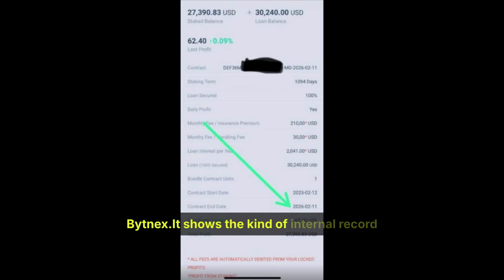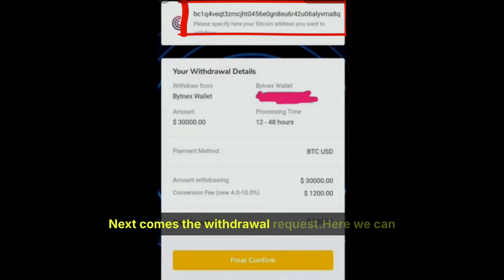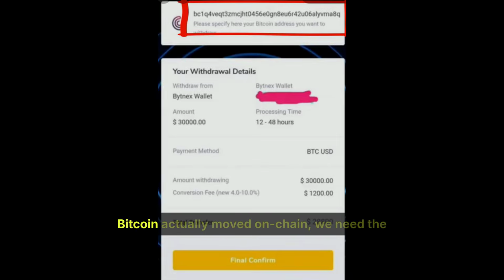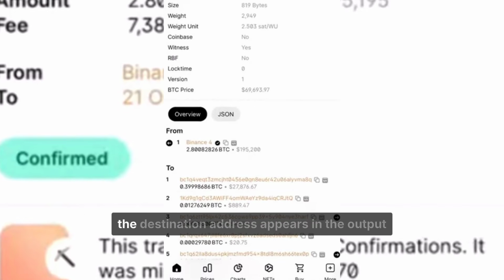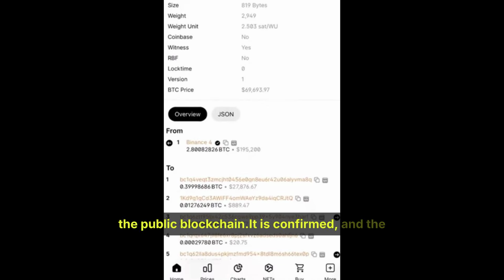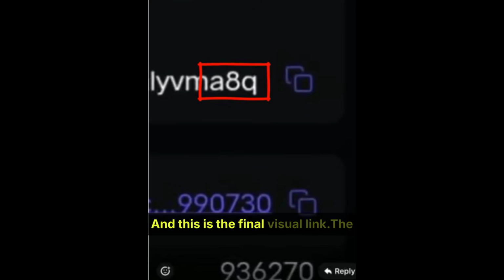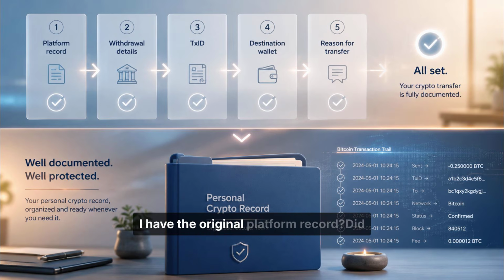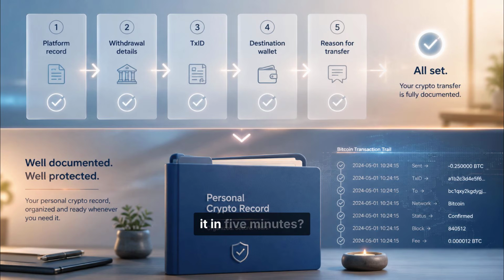Save These Crypto Records Before 2027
Where did your crypto actually come from — and could you prove it years later?

In this video, we follow a real Bitcoin transaction step by step: from an internal platform record and withdrawal request to the TxID, the public blockchain, and the destination wallet.

You’ll see the difference between:

• platform records
• Bitcoin blockchain data
• TxID transaction proof
• wallet addresses
• your own crypto documentation

We also explain why a screenshot alone is not enough, what a blockchain explorer can actually prove, and what information only you can preserve about your own transaction history.

A real Bytnex transaction is used as the case study, but the documentation logic applies far beyond one platform — including exchanges, self-custody wallets, cold wallets and DeFi activity.

2026 matters. In the EU, new crypto reporting and transfer-control rules are already changing how transaction data is collected and checked, while similar reporting frameworks are expanding internationally.

At the end of the video, you’ll get a simple 5-point crypto documentation checklist:

✓ Platform record
✓ Withdrawal details
✓ TxID
✓ Destination wallet
✓ Reason for transfer

The blockchain remembers the transaction. Make sure you remember the story.

Educational content only. This video is not financial, tax or legal advice.

crypto source of funds
Bitcoin TxID
how to prove crypto transactions
blockchain explorer
crypto transaction history
self custody wallet
crypto documentation
DAC8 crypto 2026
Bitcoin transaction proof